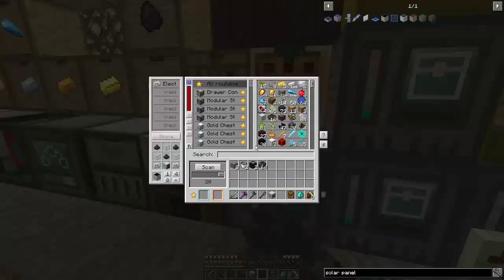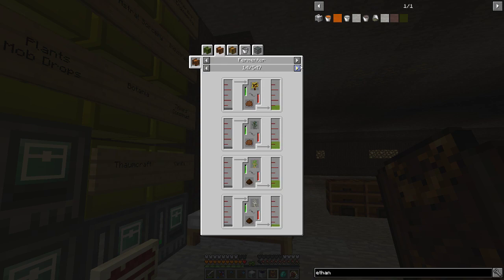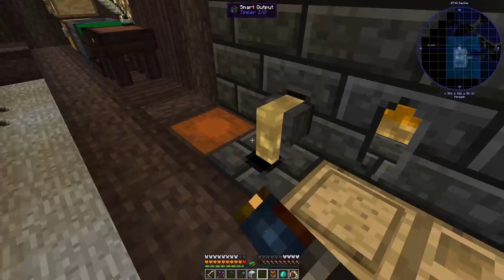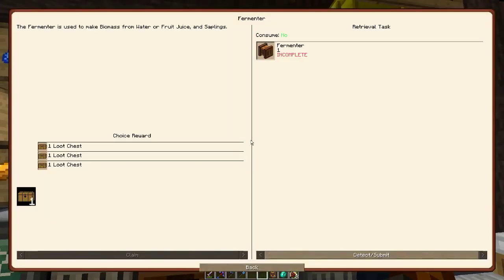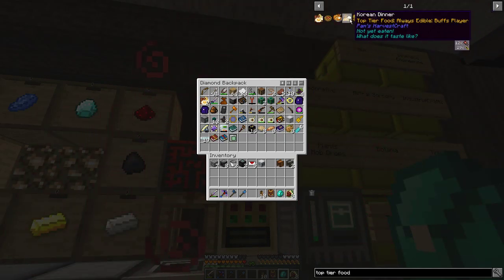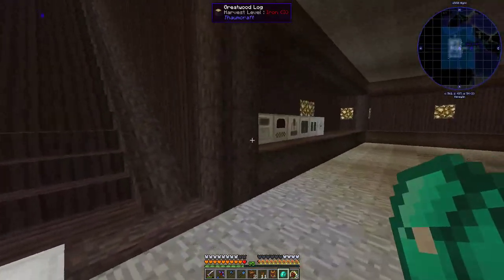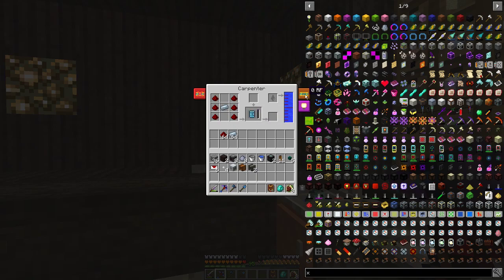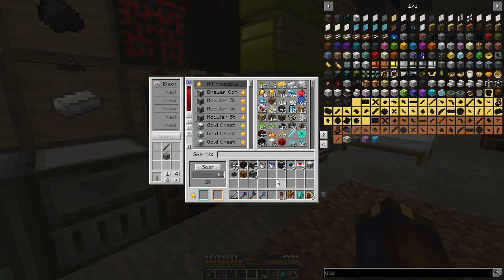Minecraft | Enigmatica 2: Expert | Episode 29